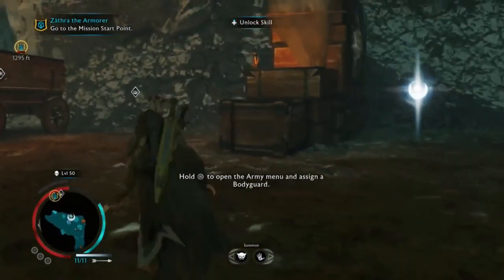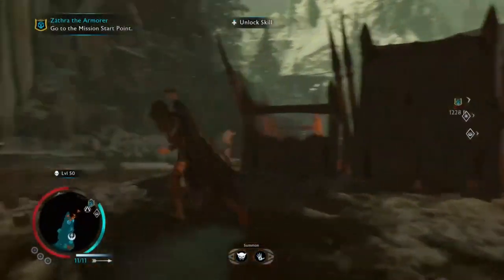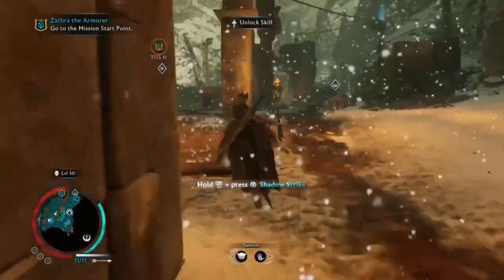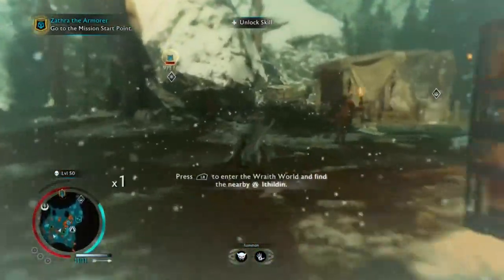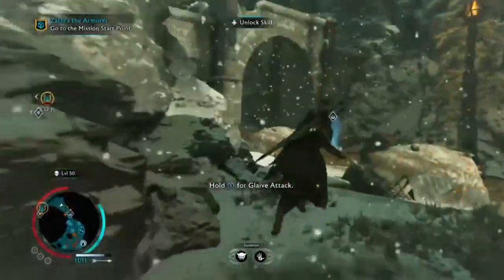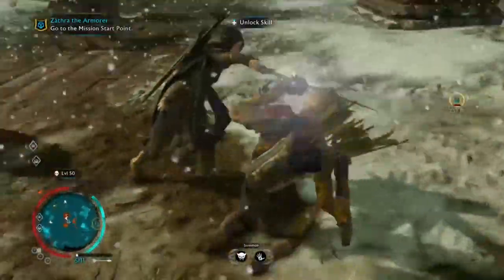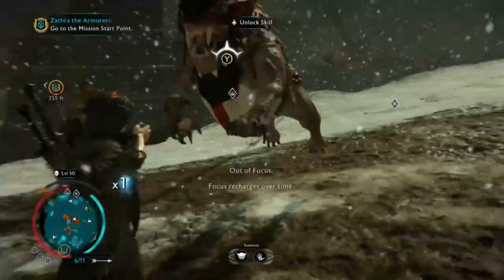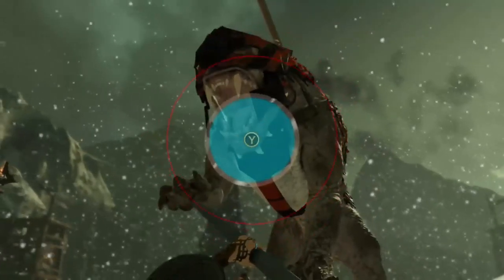I GOT ELECTROCUTED... (not clickbait)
My Xbox Gamertag: Radjoint31

I hope that you have a great day!! :)